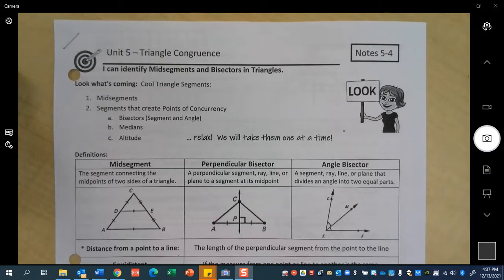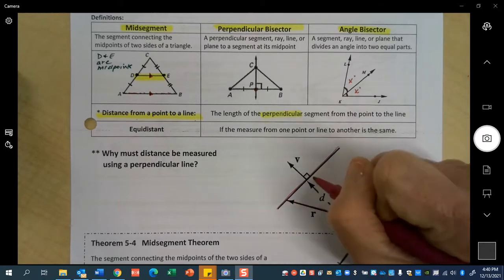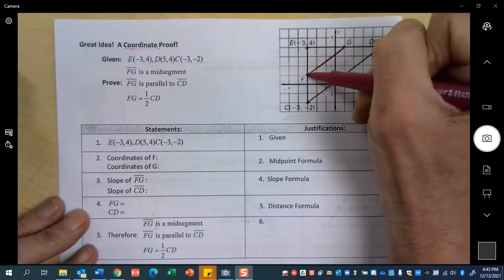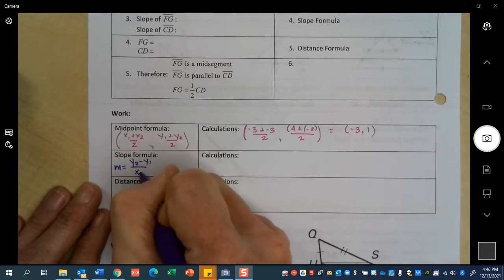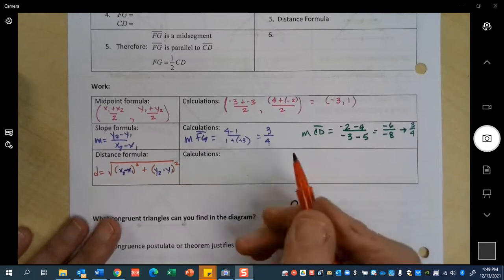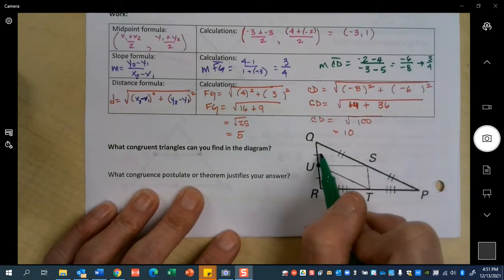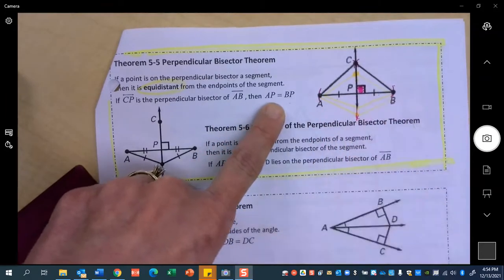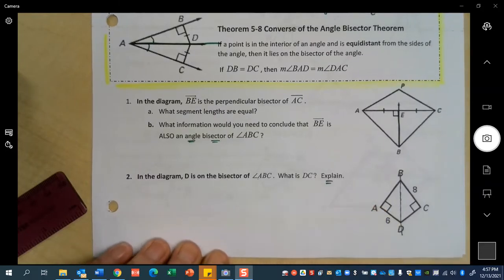GeoHN 5 4 Notes video